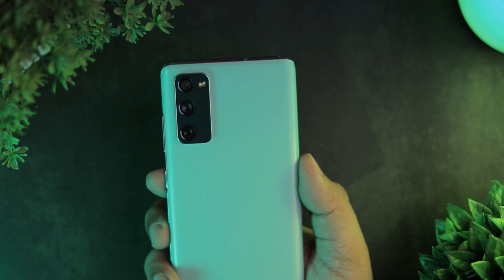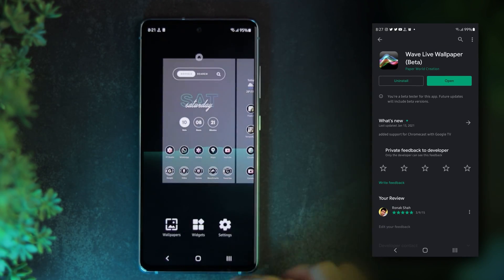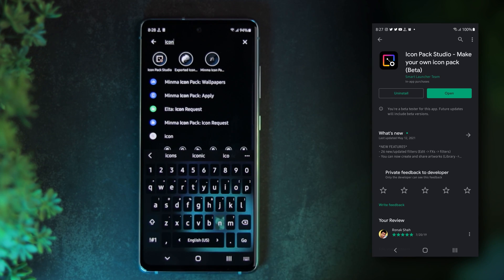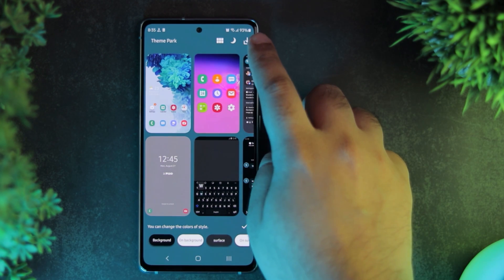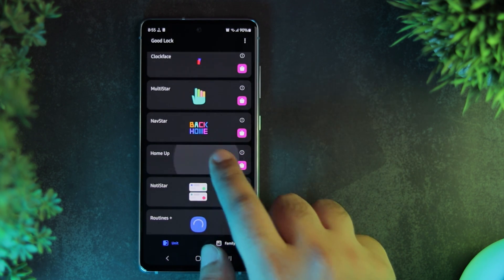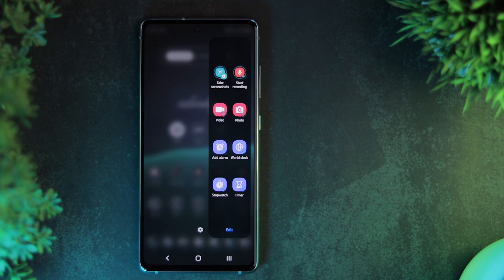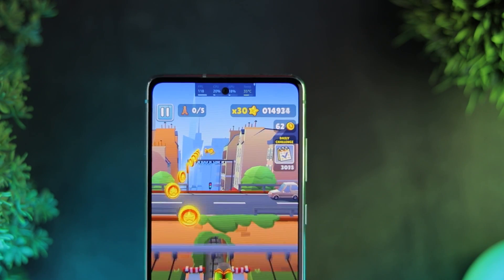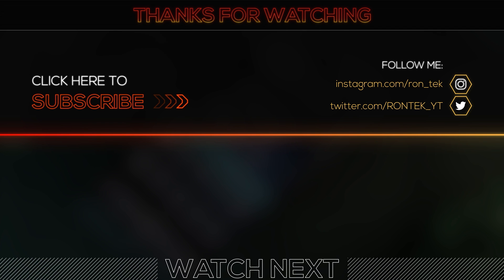My S20 FE 5G Setup | HomeScreen, GoodLock and more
In this video, I'll be explaining how I designed my setup for the S20 FE 5G using various apps and settings.

Video Chapters:

00:00 Intro
00:35 Launcher
01:02 Wallpaper
01:42 Widgets
02:08 Icons
02:50 Theme
03:43 Keyboard
04:07 Recent Apps
04:30 Always On Display
05:04 Edge Panels
05:39 One Hand Operations Plus
06:25 Game Plugins
06:56 Muviz